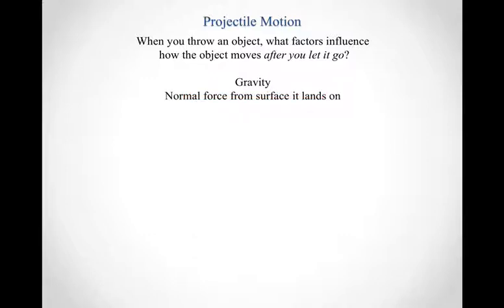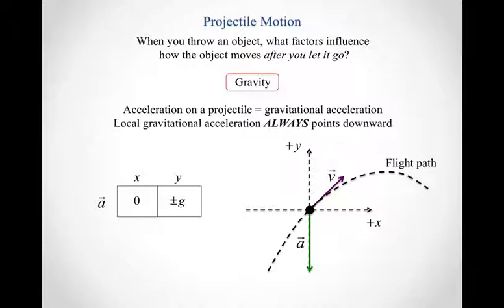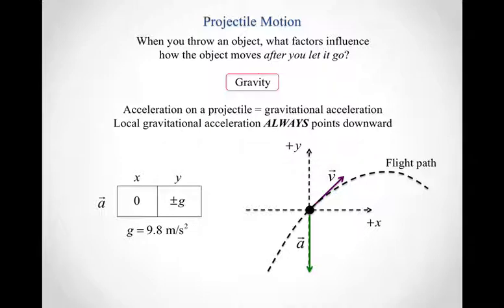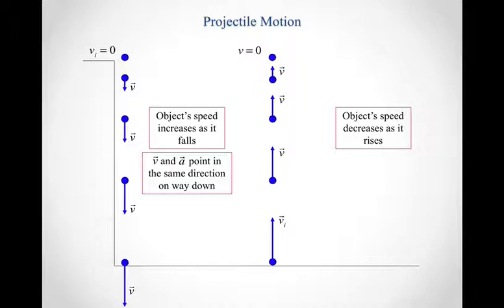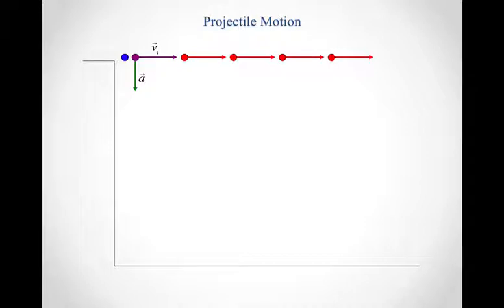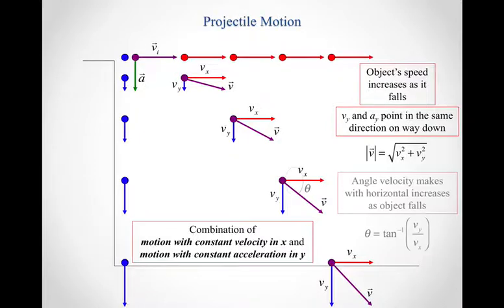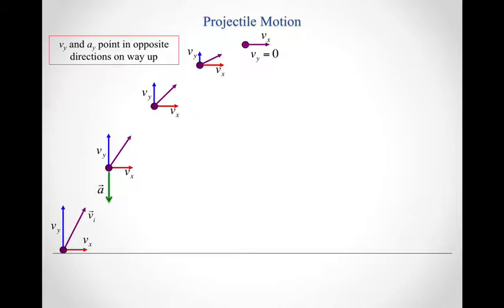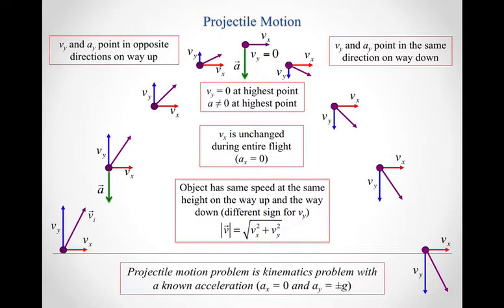Projectile Motion default